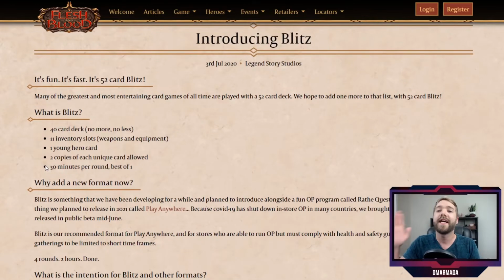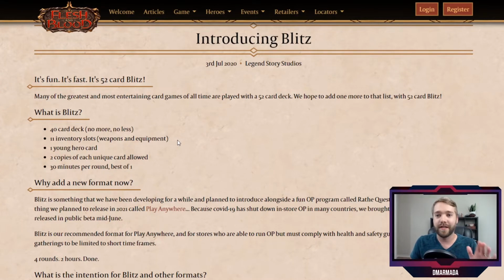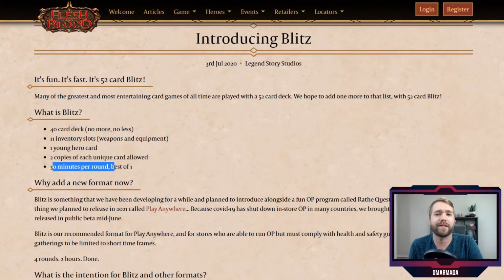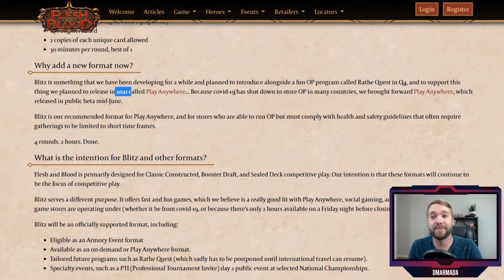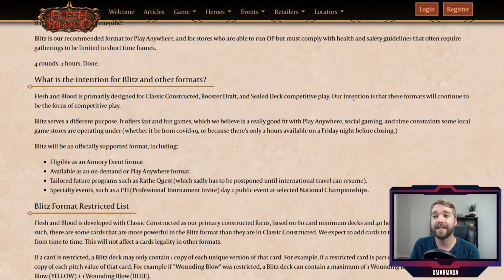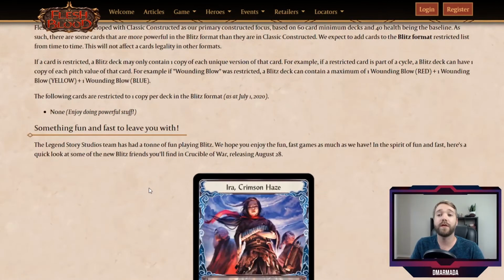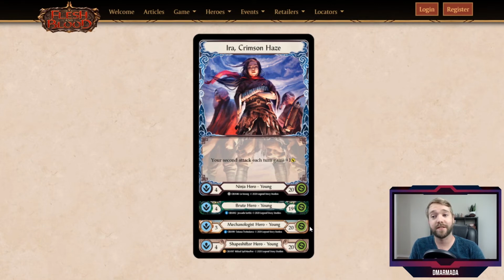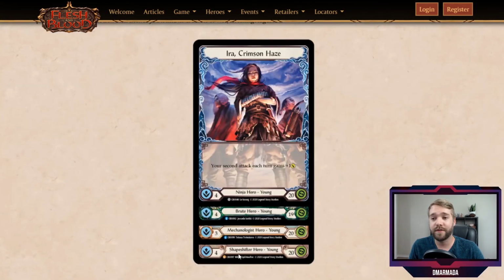Let's Dive Into Blitz! | Flesh & Blood TCG